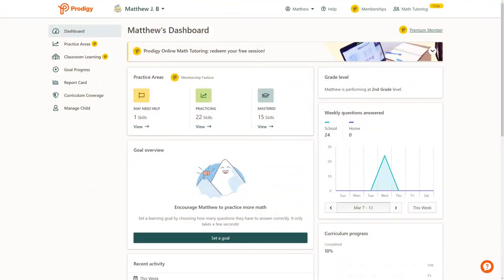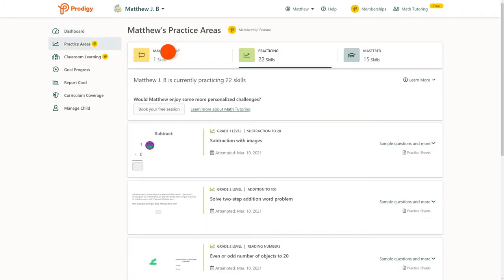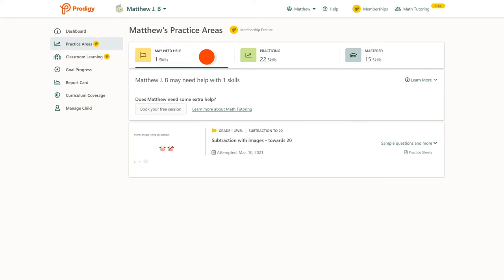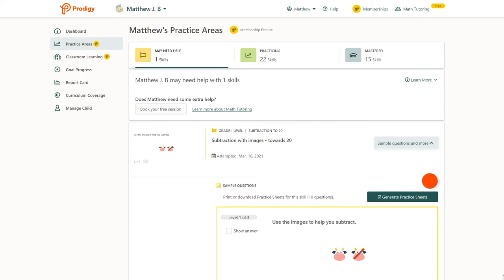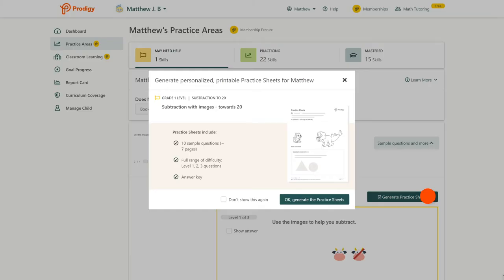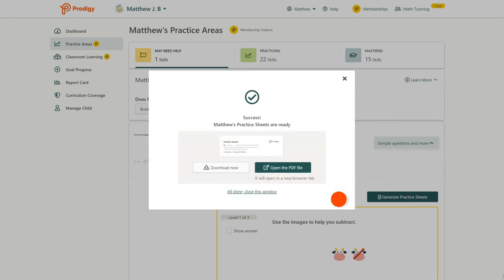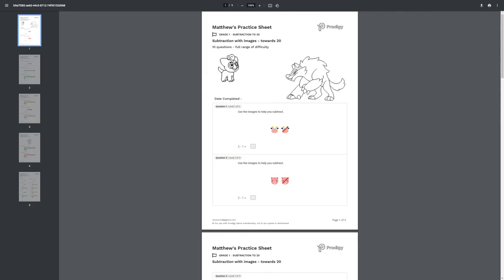Prodigy Parents | How to use practice sheets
Practice sheets is a premium feature that allows you to personalize your child's math journey and overcome learning obstacles before they become problems.